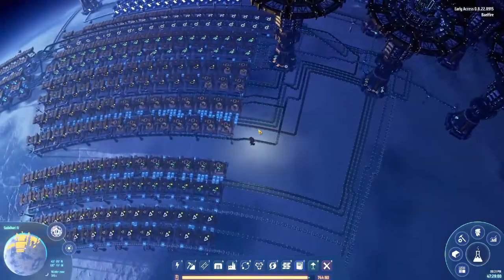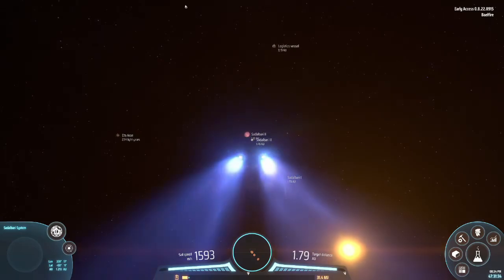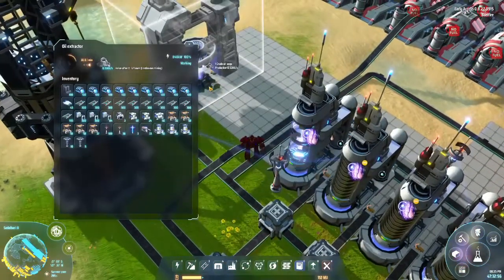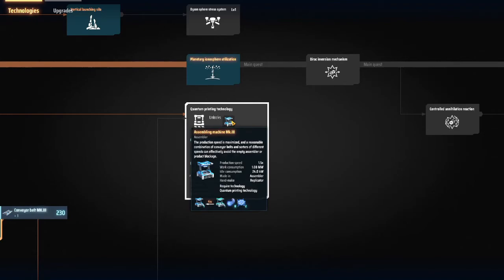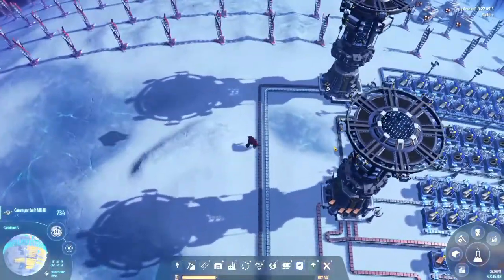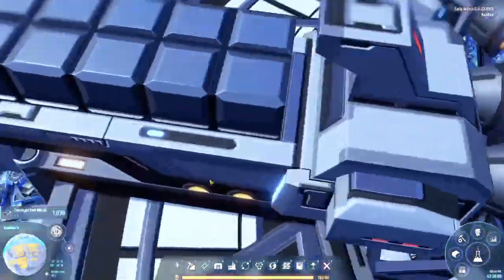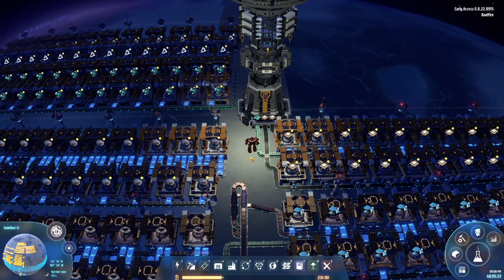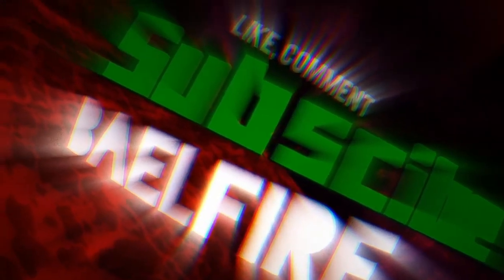All the Processing Ep 9 Dyson Sphere Program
All I did in today's episode was automate the production of processors.